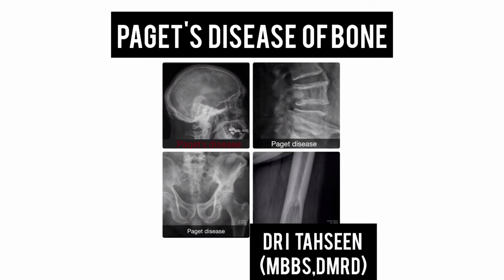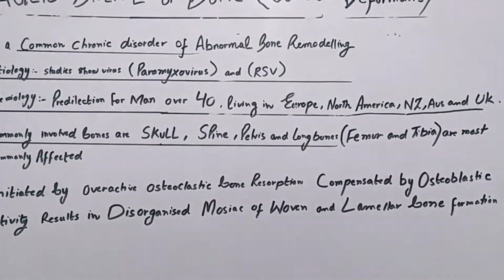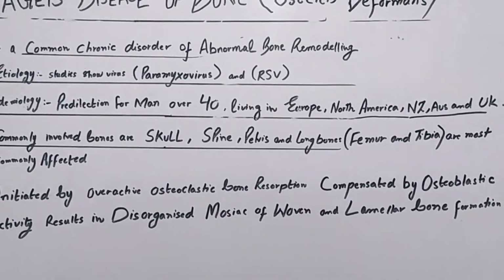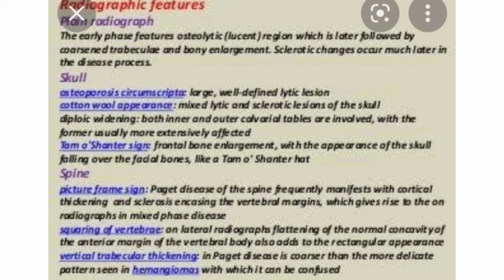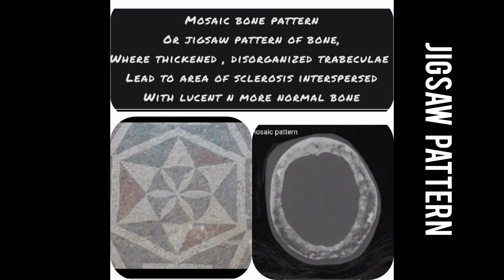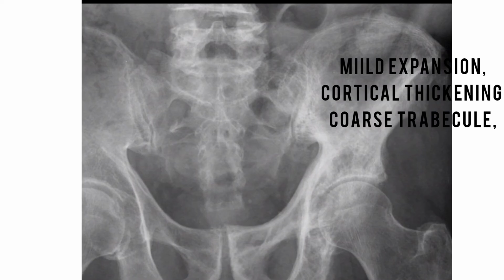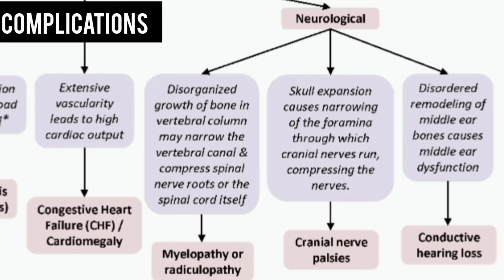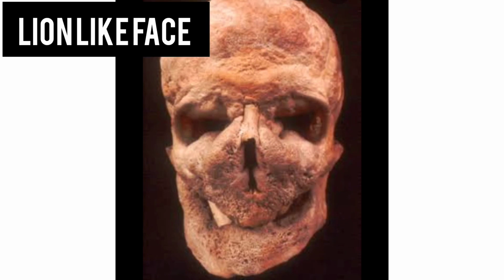PAGET'S DISEASE OF THE BONE/everyday adventure